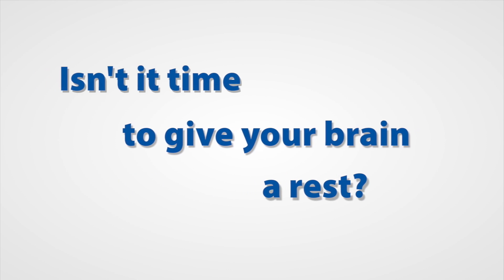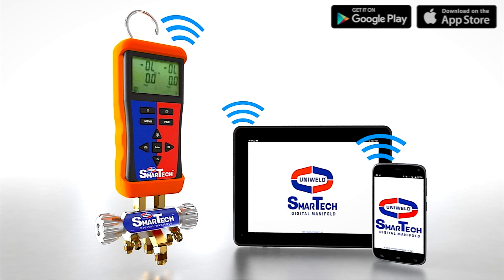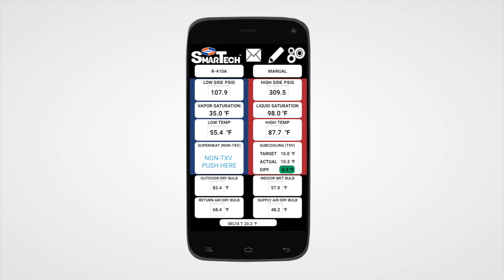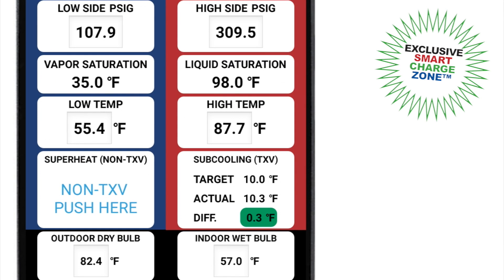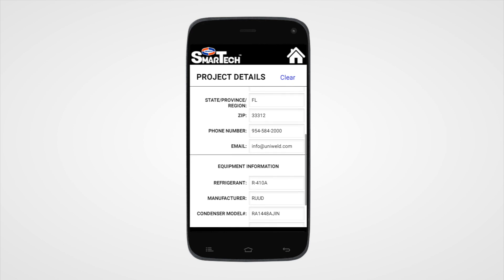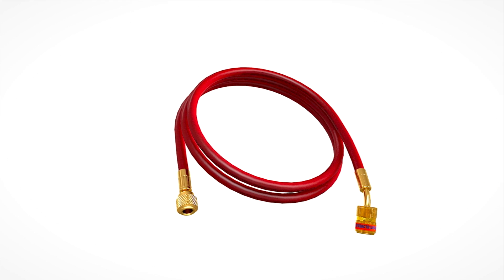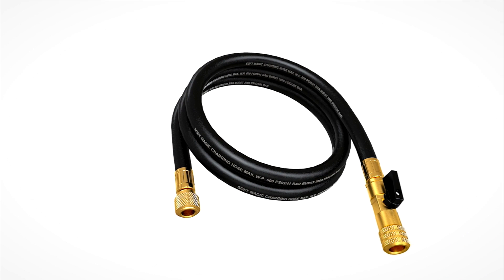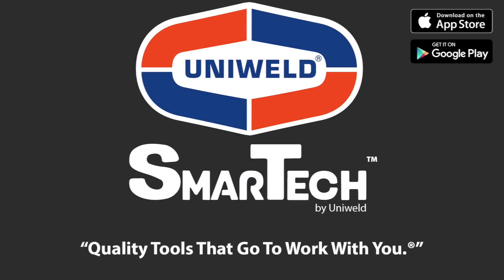USMAN5 SmarTech Wireless Digital Manifold - Communicates w/ Android or iOS Smartphones and Tablets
The USMAN5 Uniweld SmarTech Wireless Digital Manifold communicates with your Android or iOS compatible smart device using Uniweld's free downloadable app. The SmarTech app, with 109 refrigerant profiles, calculates and displays the system's real-time pressures, temperatures, Superheat and Subcooling in a user friendly format. SmarTech's digital accuracy gives precise measurements and the Smart Charge Zone feature takes the guess work out of properly charging a system for maximum efficiency and optimal performance.

Features & Benefits:

    Export System Performance Report & email as PDF or CSV file
    Measures high & low side pressure & temperature
    Superheat & Subcool automatically calculated in real time
    Wirelessly connects to BLE or Bluetooth 4.0 compatible smart device
    Smart Charge Zone - Color coded differential for accurate system charge
    Protective rubber boot & easy access double zipper padded case w/ storage pockets
    109 NIST Refrigerant Profiles included
    SmarTech App upgradeable w/ free updates